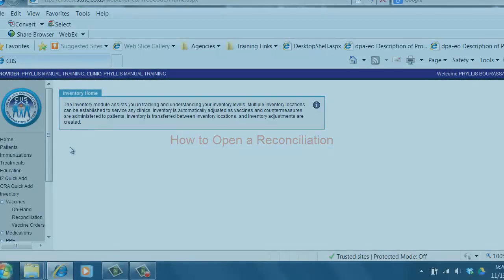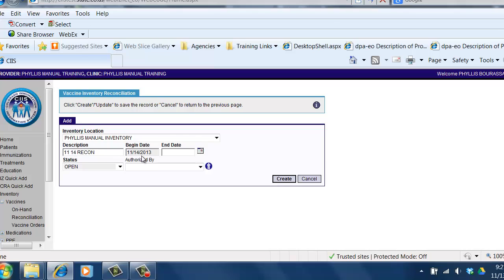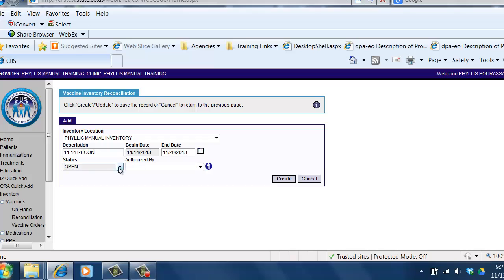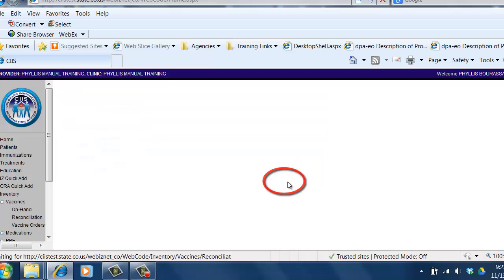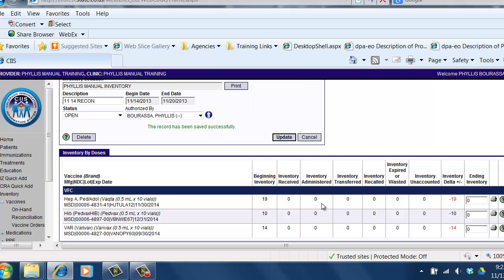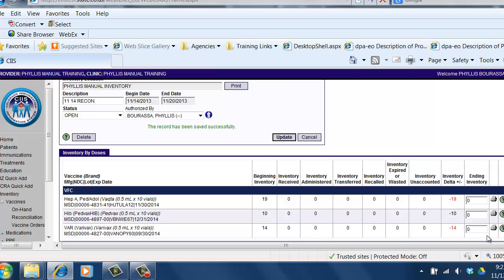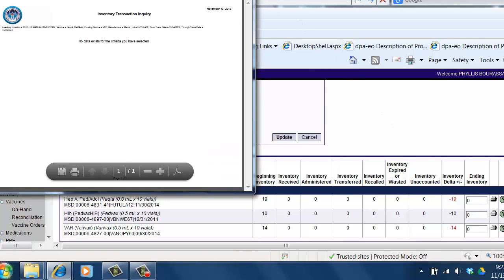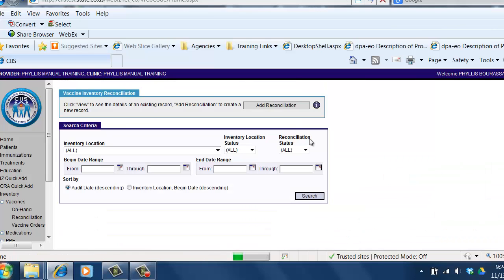CIIS: (Manual Users ONLY) Adding an Inventory Reconciliation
This video will guide you through the process of adding and opening a new inventory reconciliation in CIIS. You will also become familiar with the information and details located on the reconciliation screen. This video is for Manual Users ONLY.